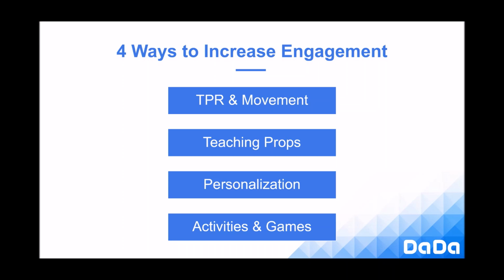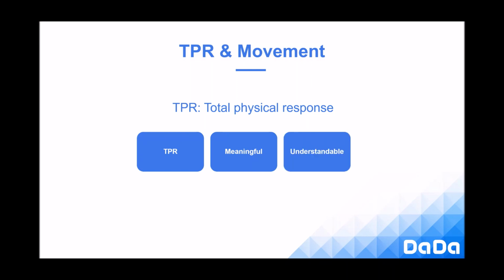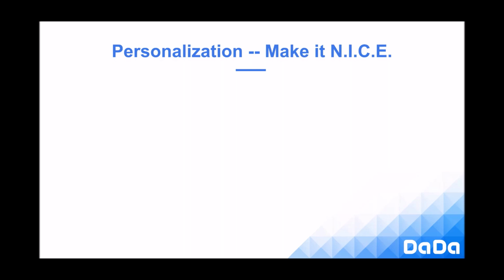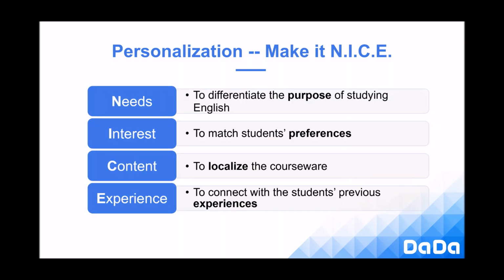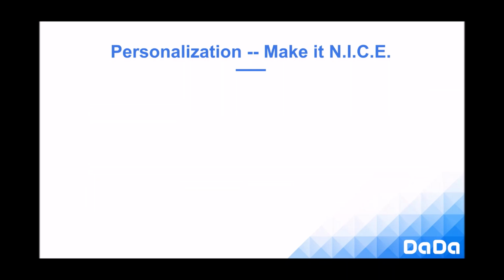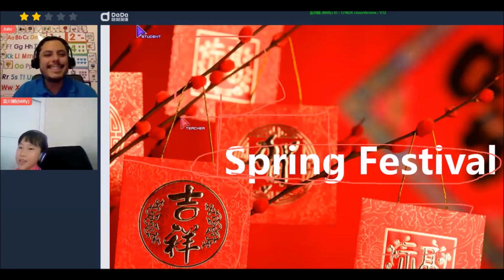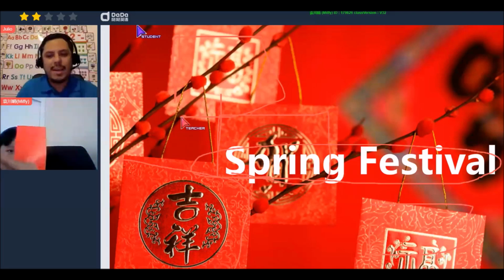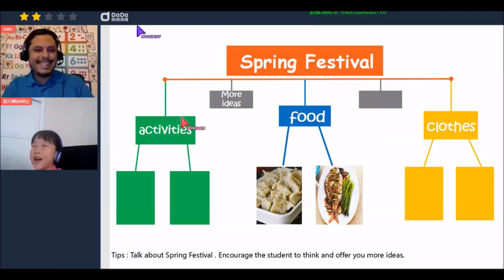Engage Students in the DaDa classroom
Some excellent online training provided by DaDa to help DaDa teachers to be successful in their classroom.
This training video helps to explain how to engage with new and regular students in the DaDa classroom.